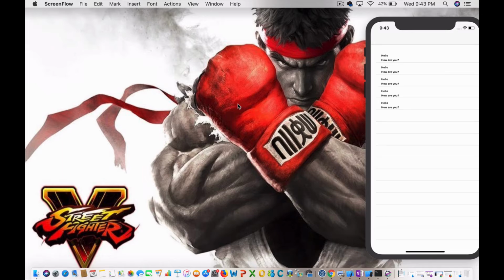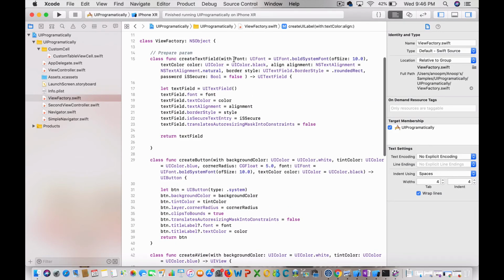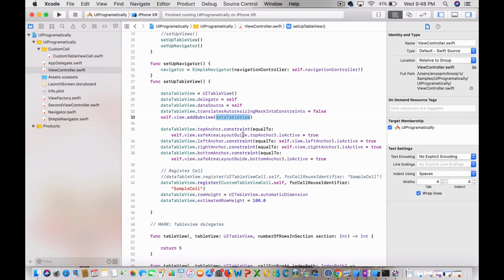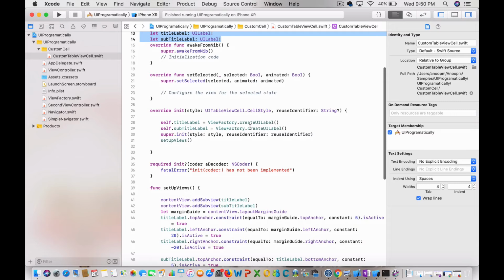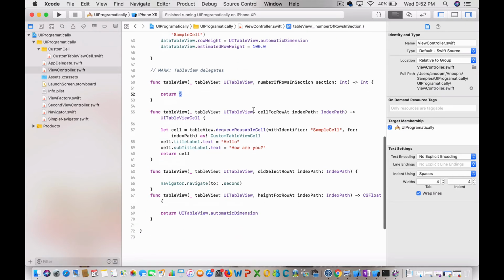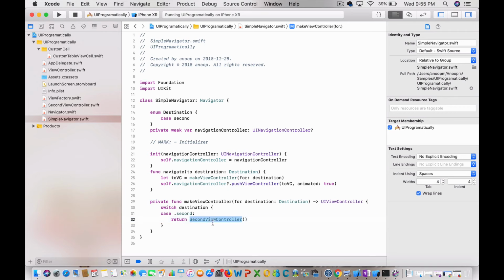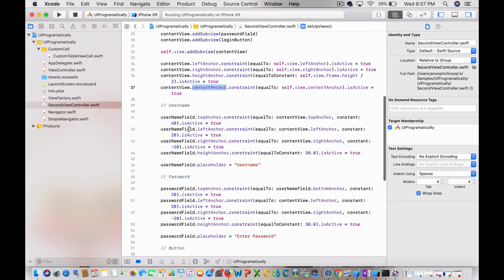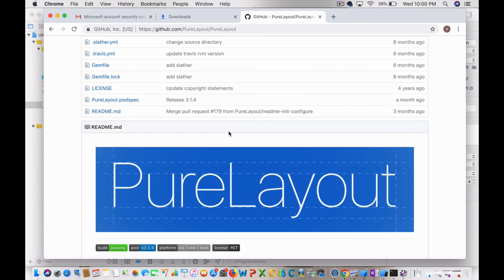Swift4: UI Programatically using Layout anchors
How to create UI using layout anchors, programatically without storyboards or Xibs.